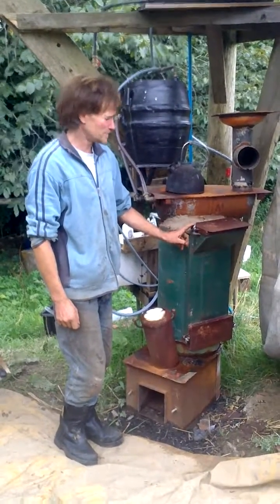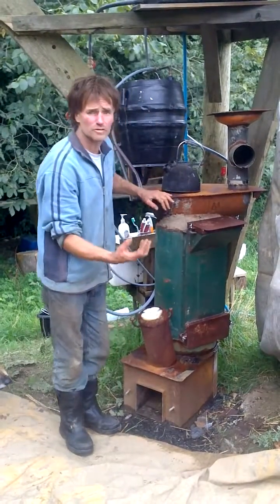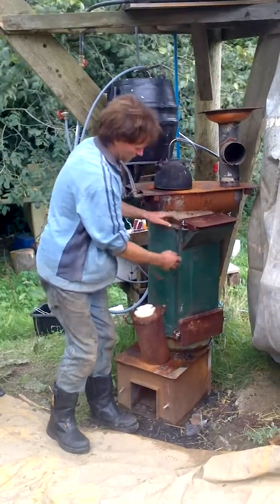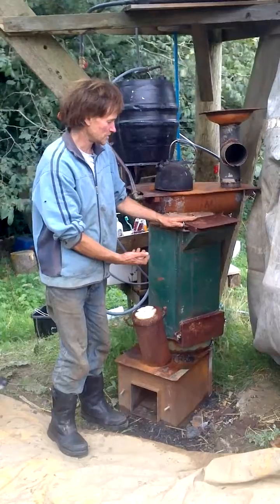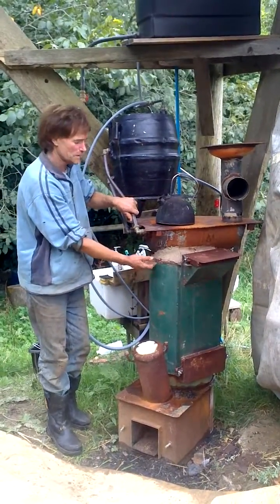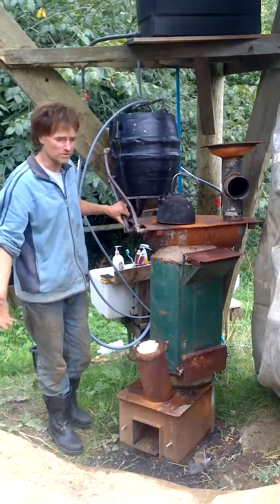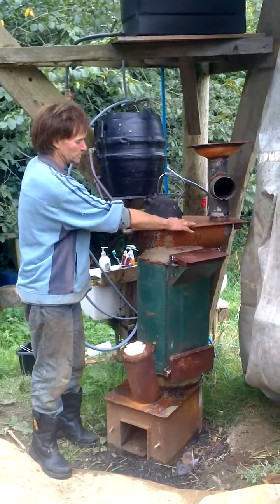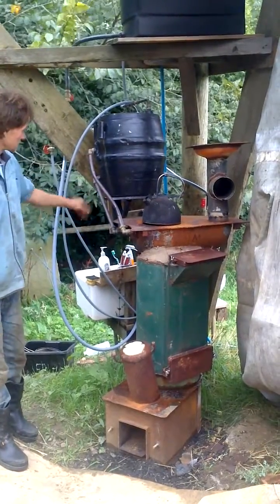eds biochar anila flue pipe riser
Exploring ideas to bring biochar-producing heating systems indoors I have made this flue pipe x anila stove hybrid